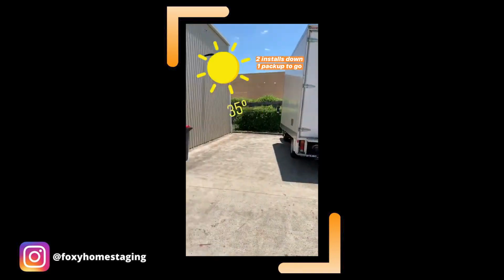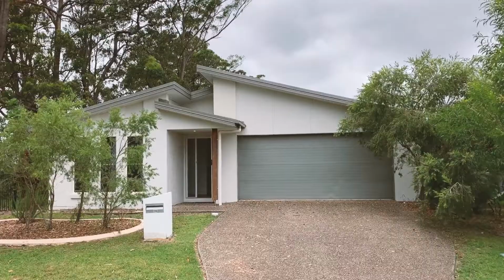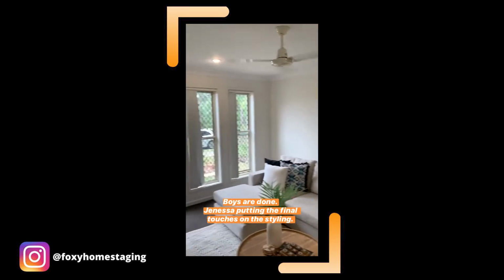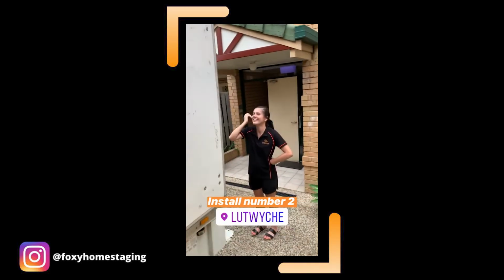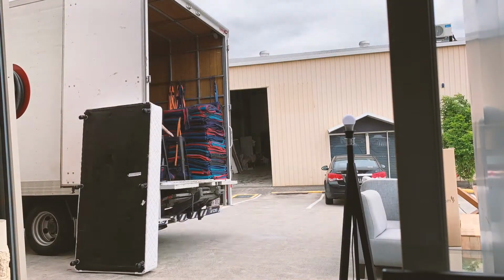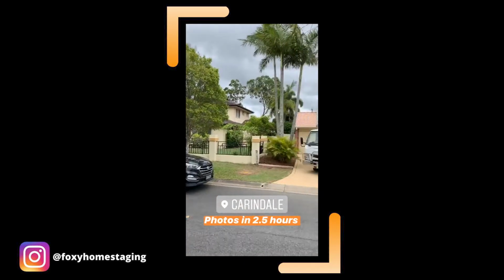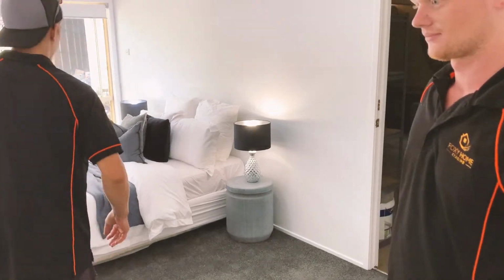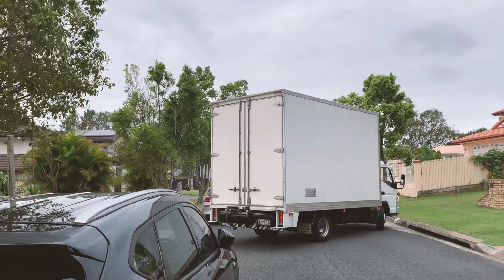Hot Days & Rainy Days: Foxy TV Episode 53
As to be expected, the Queensland summer threw up a few challenges this week. It reached around 37 degrees on Monday and then we were hit with substantial rain later in the week.

The camera followed the team out to 3 installs in this episode - the last of which was a 5 bedroom, 2 living house in Carindale which needed to be completed in 2 and a half hours.

The episode concludes with a short clip from our latest podcast episode with Leanne Pilkington. You can listen to the latest podcast episode with Leanne Pilkington